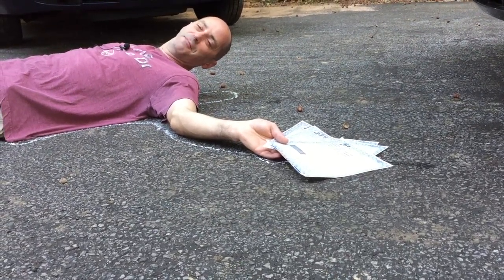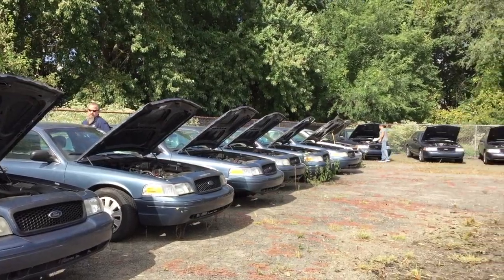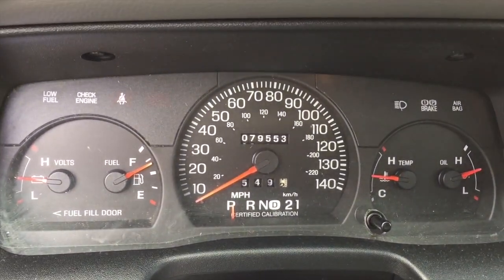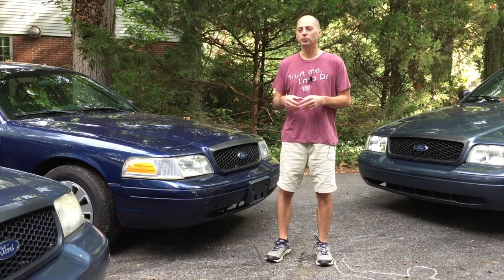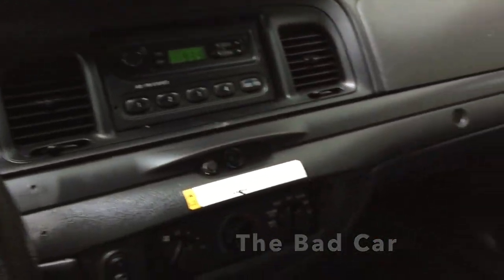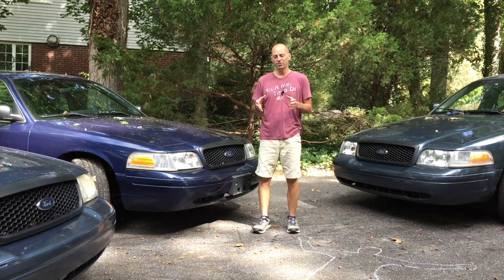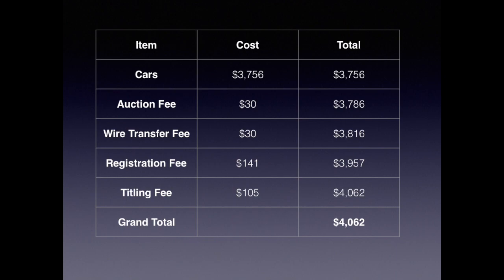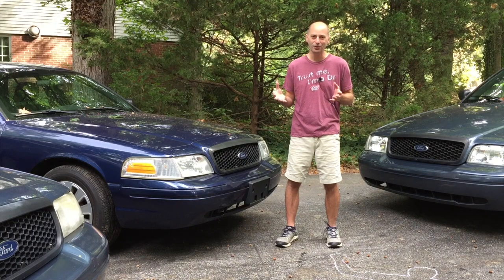Ford Crown Victoria Police Interceptor Auction Buy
I recently attended a Sate auction where 19 Crown Vic Police Interceptors were being auctioned off, along with several other unclaimed but stolen items.  Here is what I paid for my cars as well as the auction results for the others that were for sale.  Also, I'll share with you the hidden costs of buying these cars at an auction.

Click here if you want to learn how to buy the best possible Crown Victoria Police Interceptor P71"